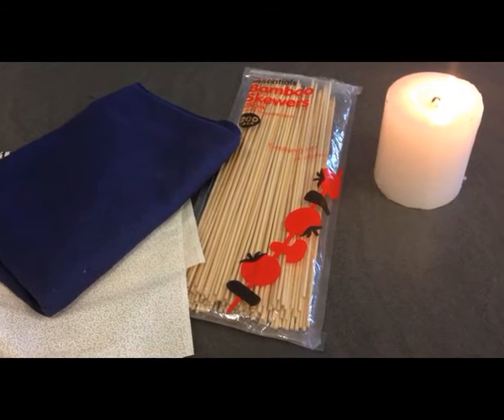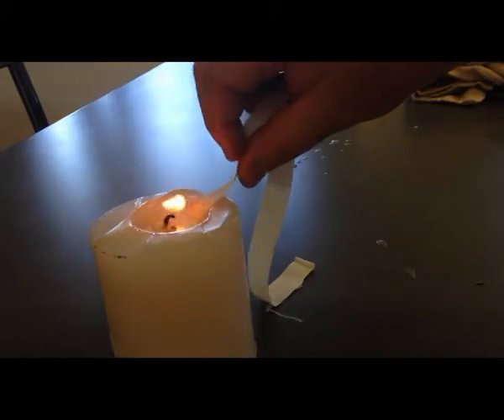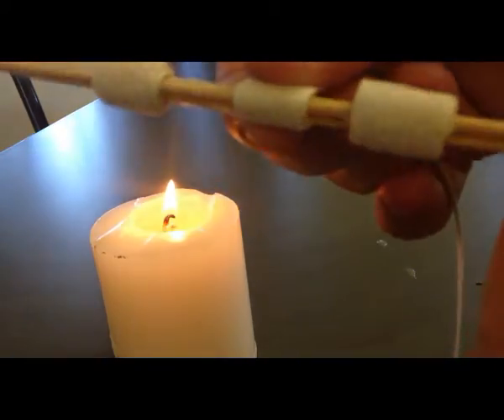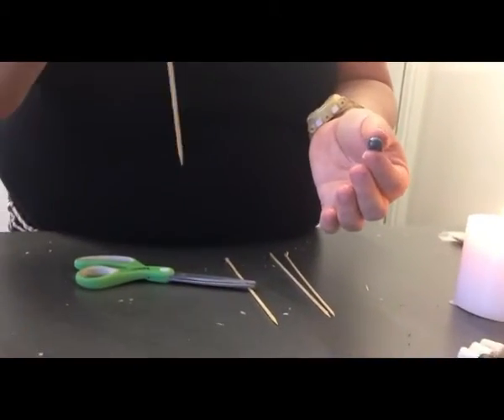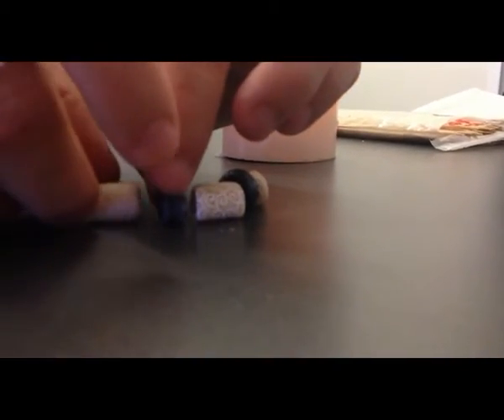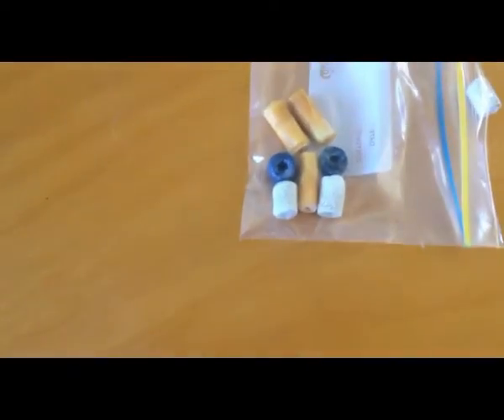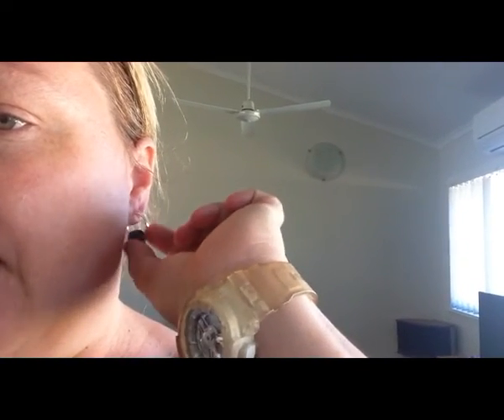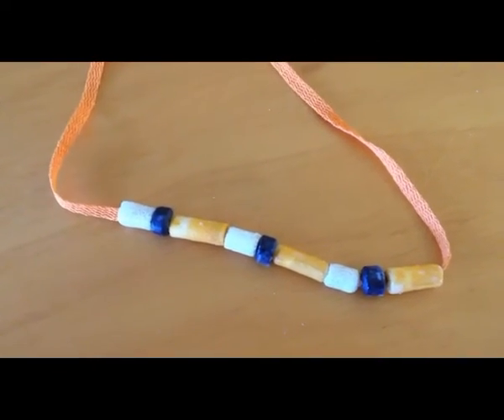upcycled fashion jewellery collab - fabric beads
links to all the other diy videos in this collab are below